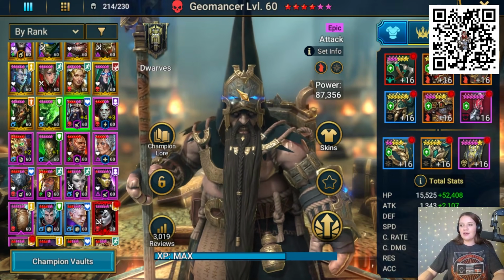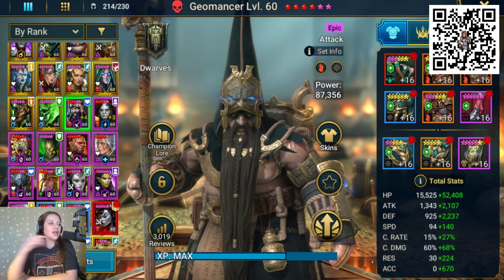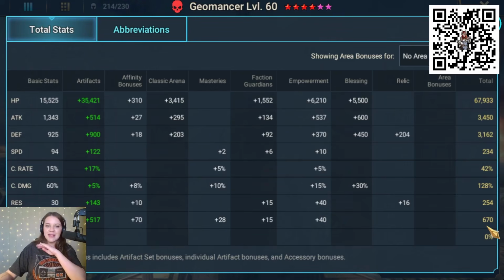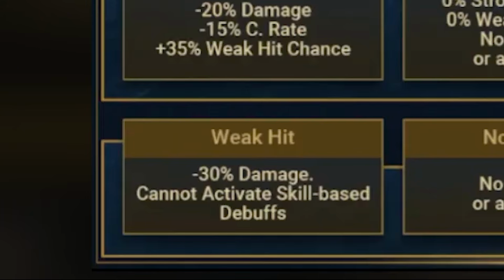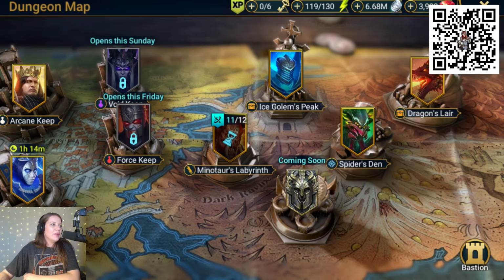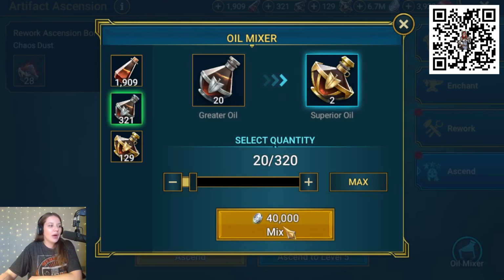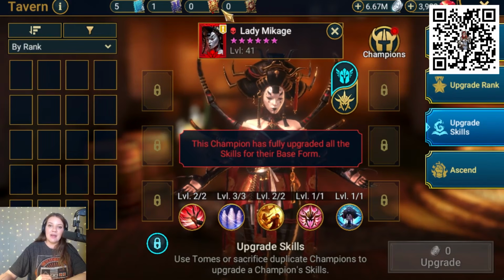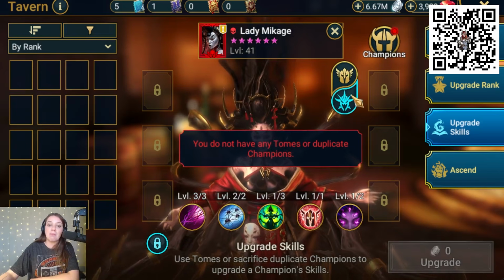EVEN MORE THINGS I MISSED IN RSL - Raid: Shadow Legends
and get 1 - LEGENDARY KARATO from the start! 2) Epic UUGO at level 15 3) Epic MISCREATED MONSTER at Level 30 4) Epic DEACON ARMSTRONG once you hit level 40! Available via my link only.